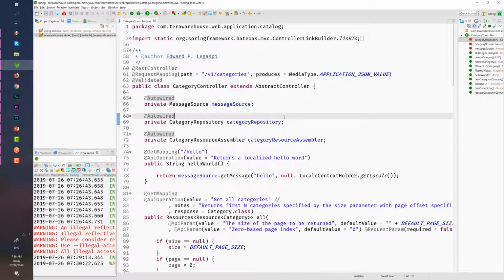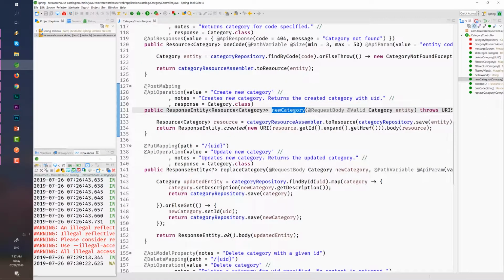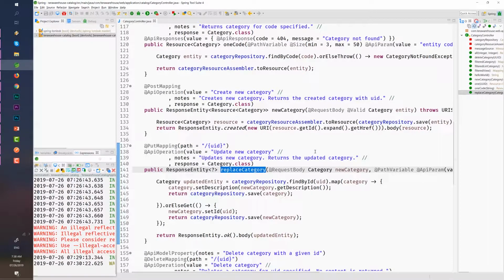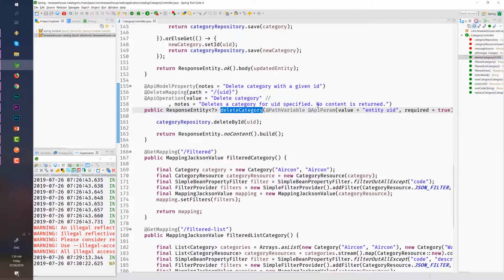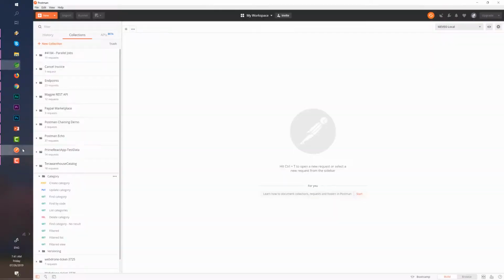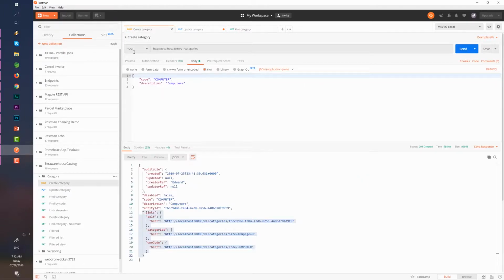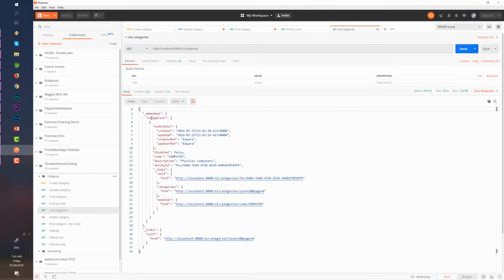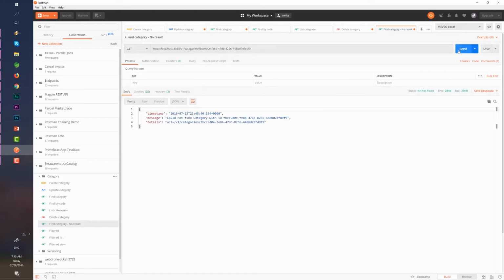Learn Spring Boot REST API : Lesson 14 - RESTful API CRUD Annotations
In this video, we will learn the different annotations that are needed to implement the CRUD operations in a Spring RESTful API project.

-- Paid Gig --

--- Channel Support ---

Topics included in my videos and blogs are:
 - Software Engineering
 - Databases
 - DevOps